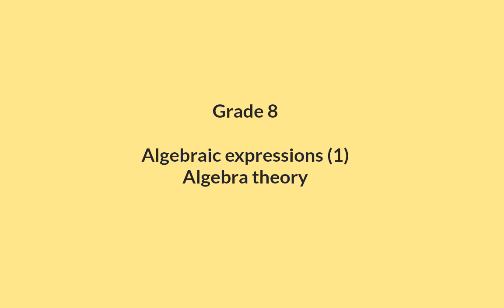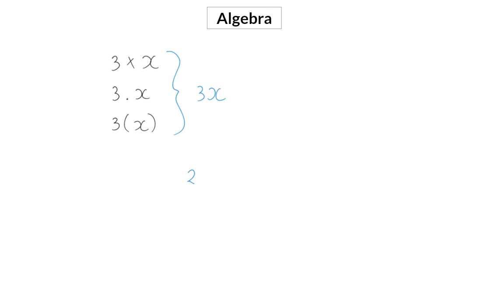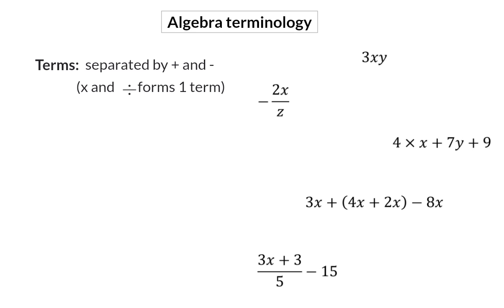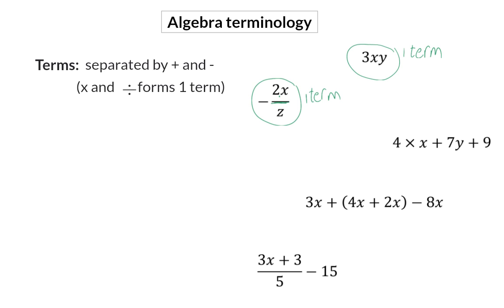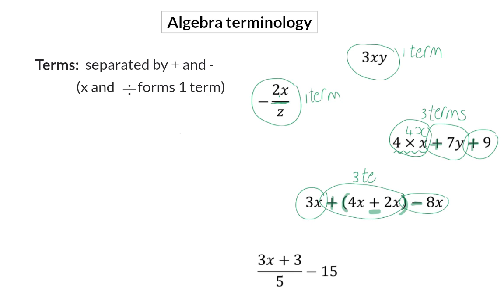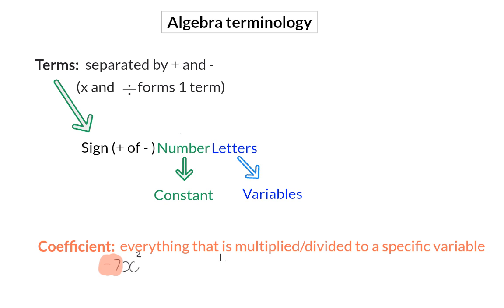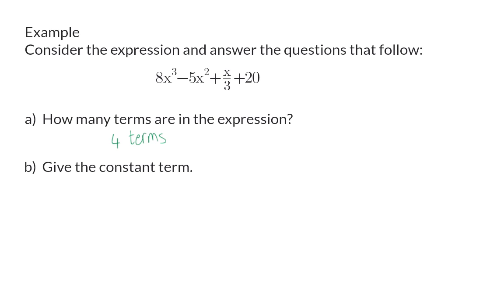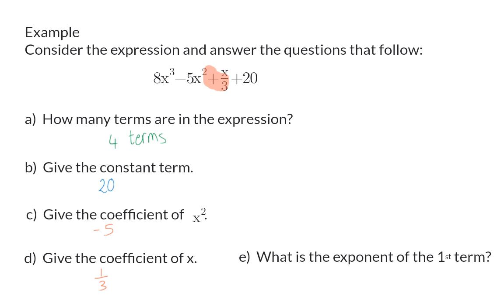01 Algebra theory